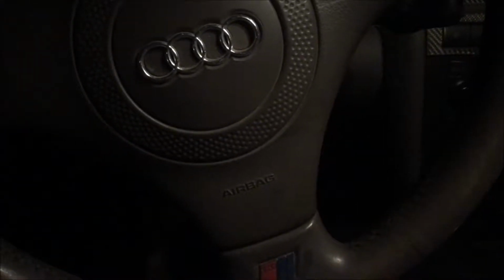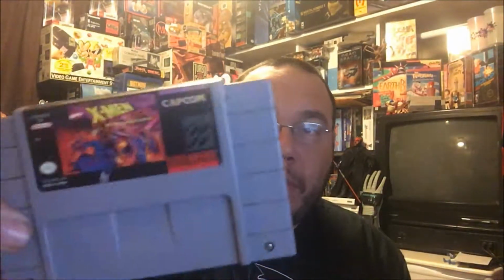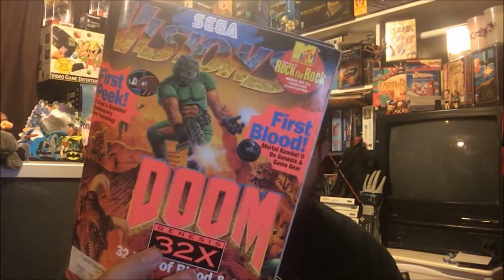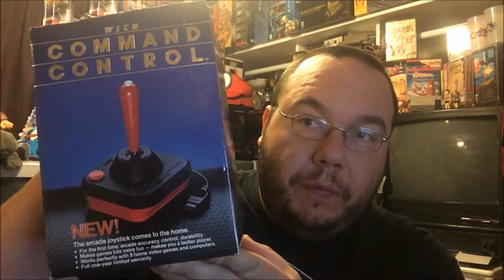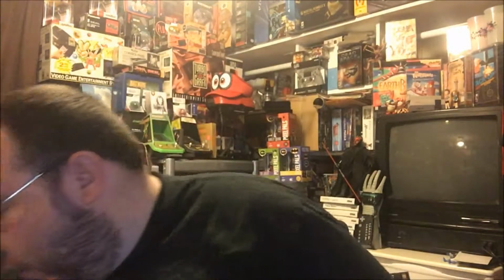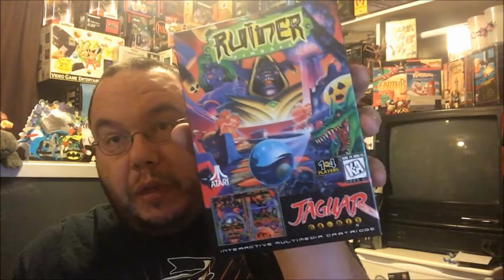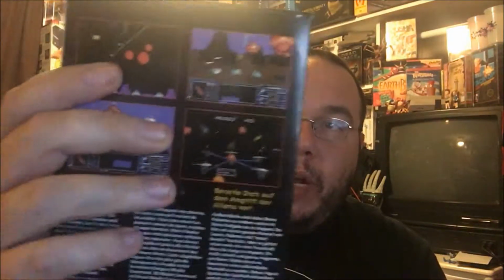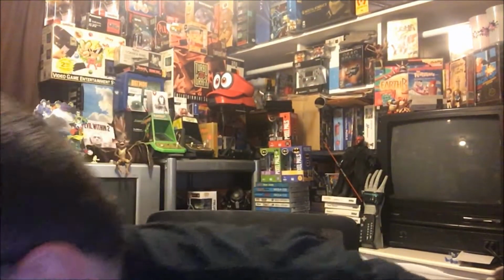My first time trading out of my personal collection and some recent pickups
My first time trading out of my personal collection and some recent pickups i had over the last week. some goodies here!!!